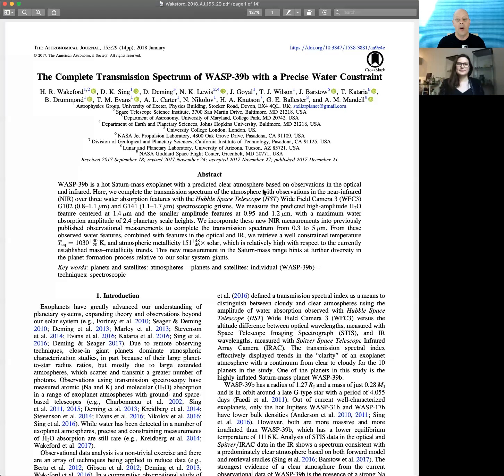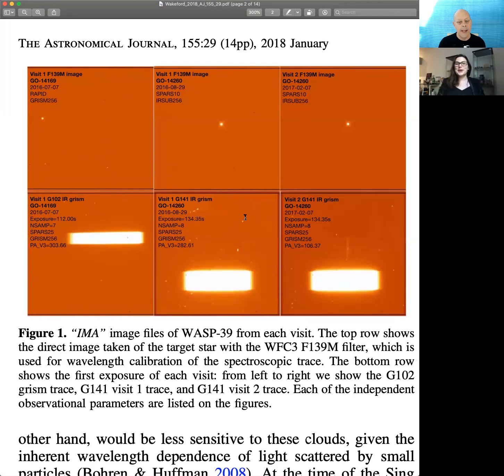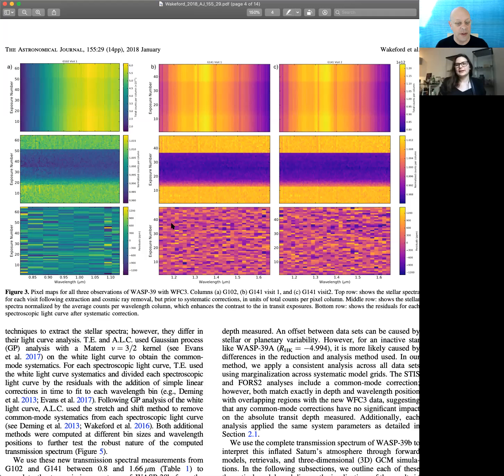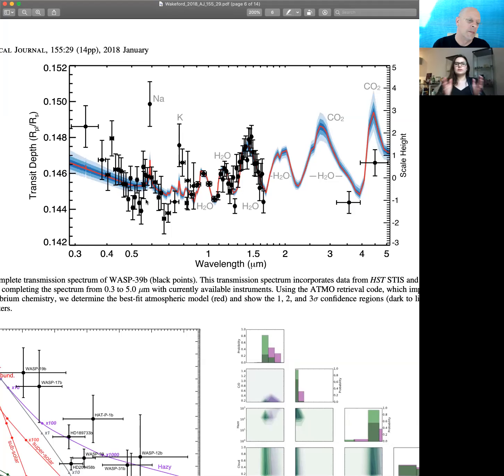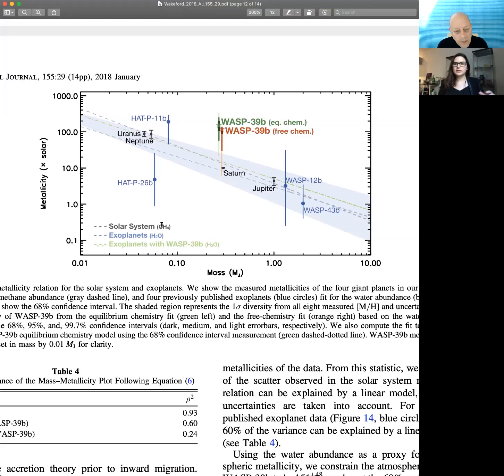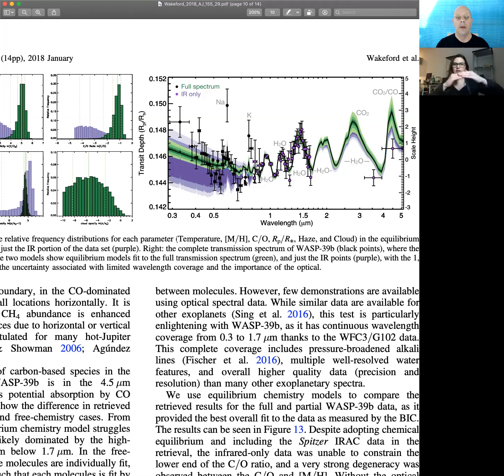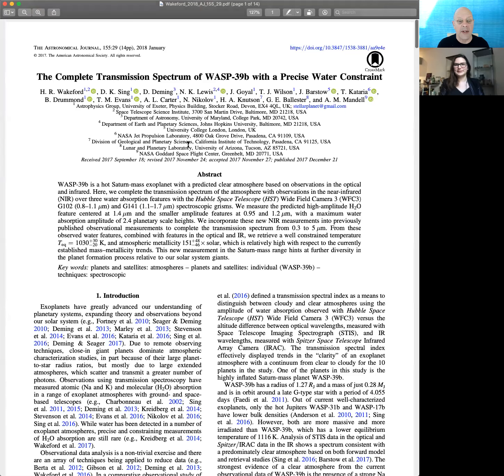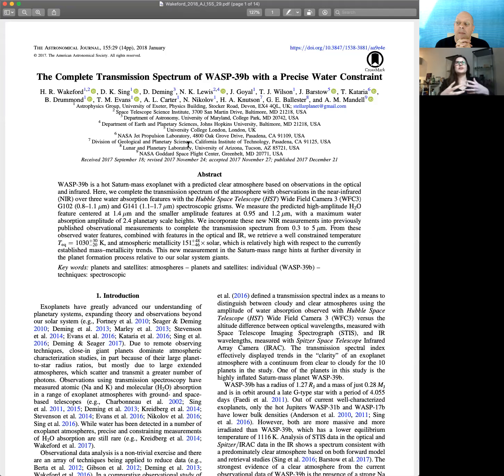AAS Journal Author Series: Hannah Wakeford on 2018AJ....155...29W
Hannah Wakeford (University of Bristol) chats about the recent AAS Journal article
on WASP-39b's water content, and where we can go from here given the published article.

Article:
"The Complete Transmission Spectrum of WASP-39b with a Precise Water Constraint"